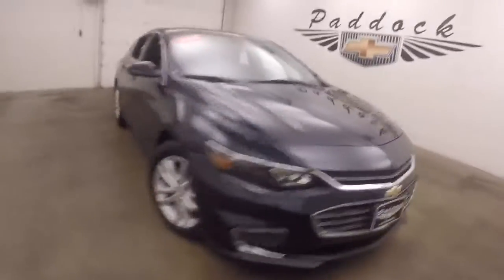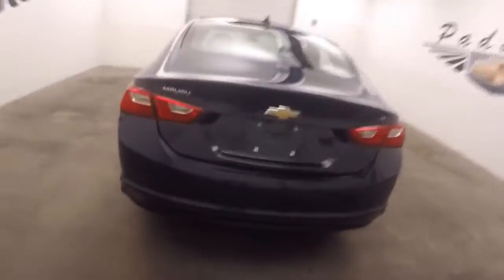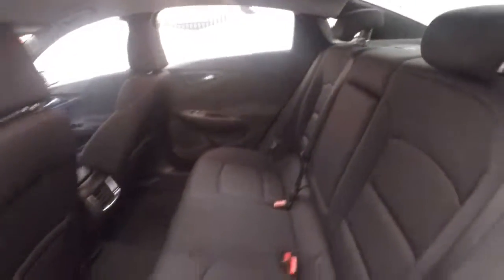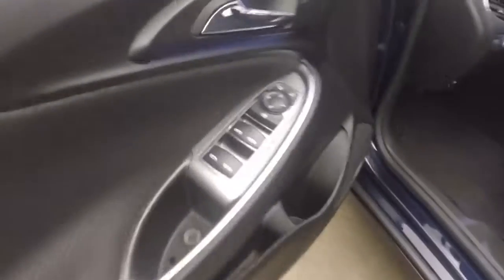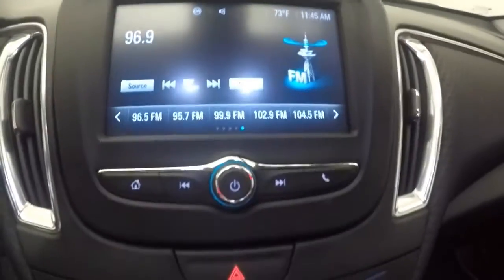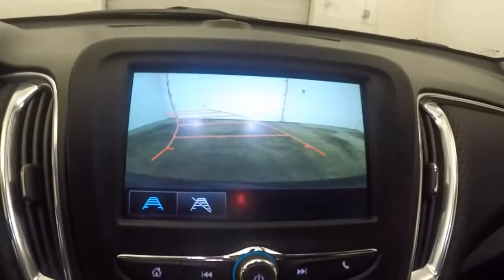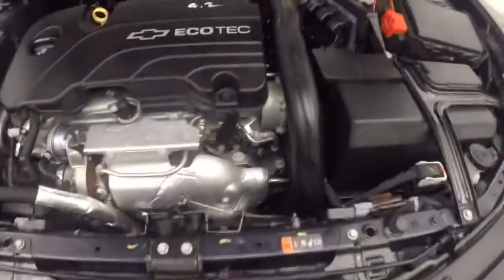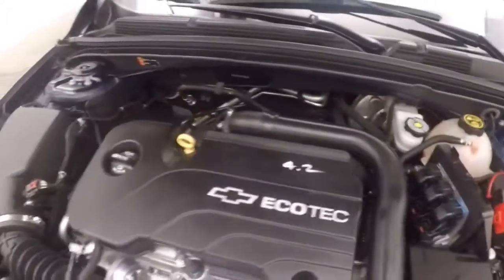P4995 Used Chevrolet Malibu